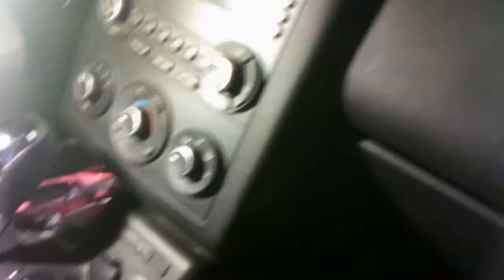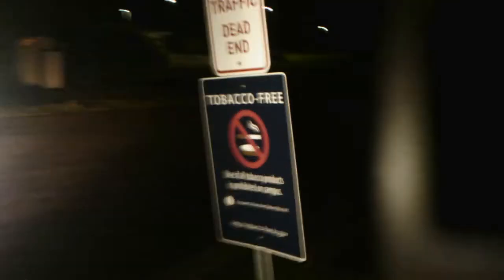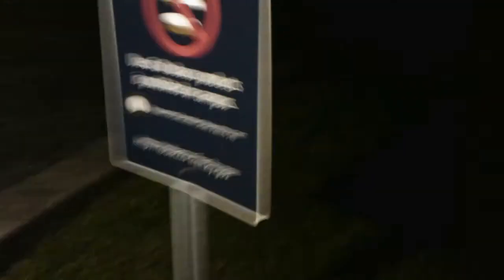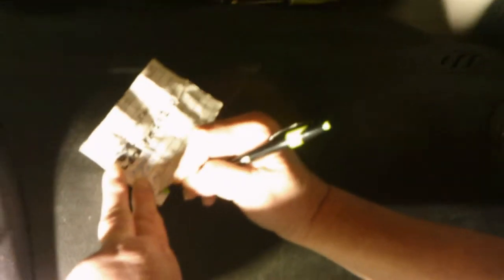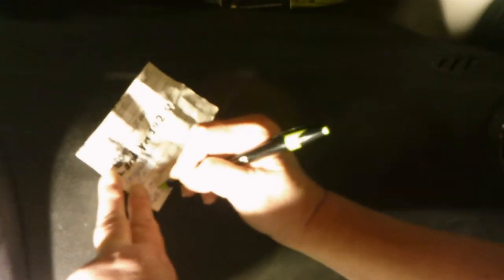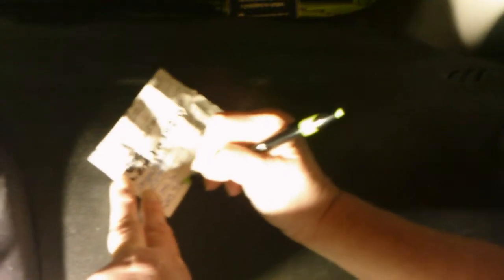Some more geocaching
geocaching is so much fun, you have to try it